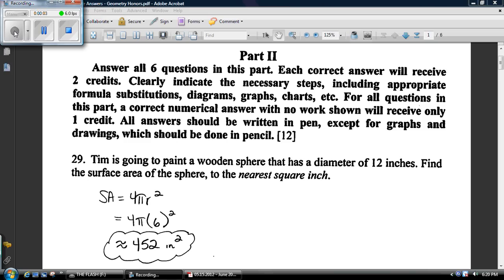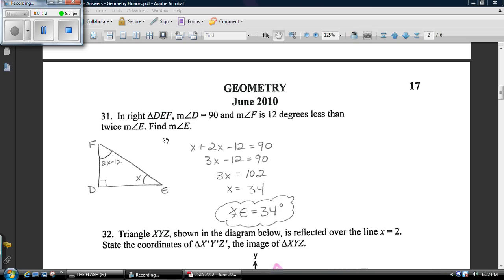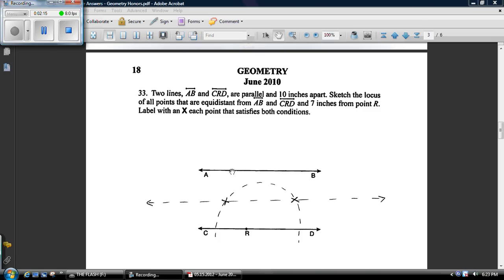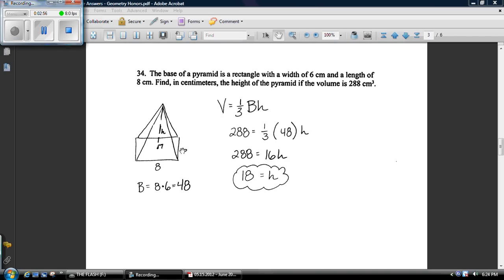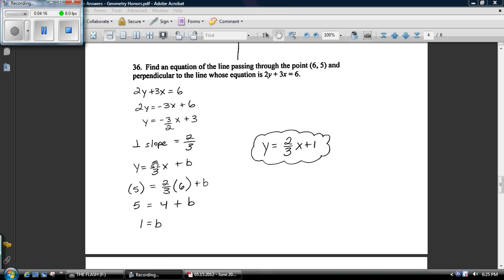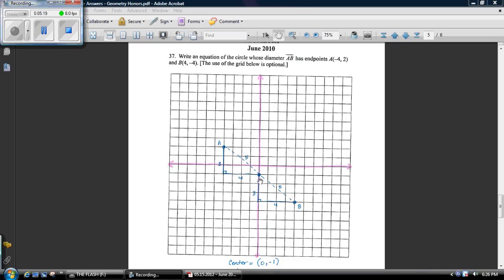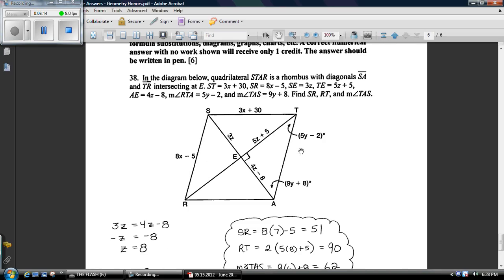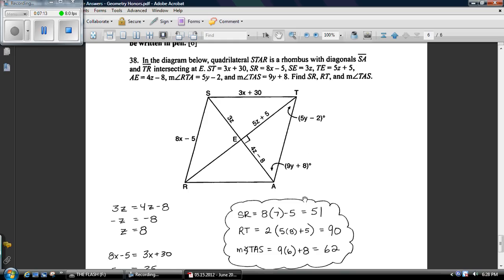Geometry 2010 June Regents Short Response Answers